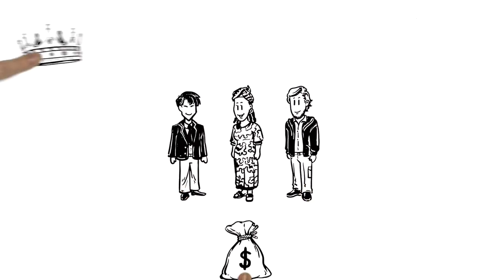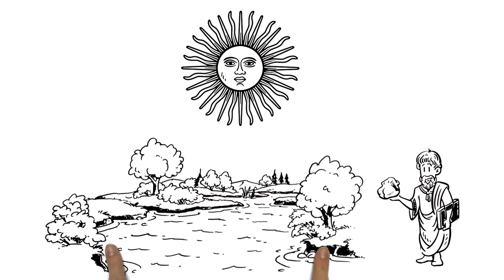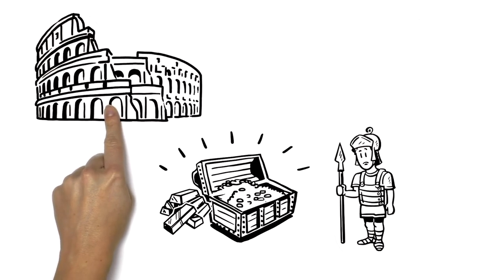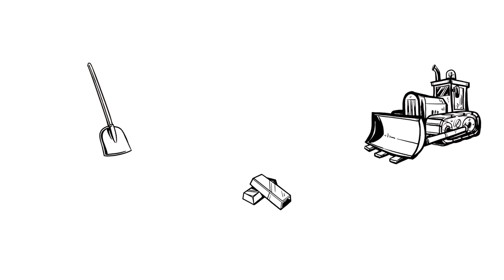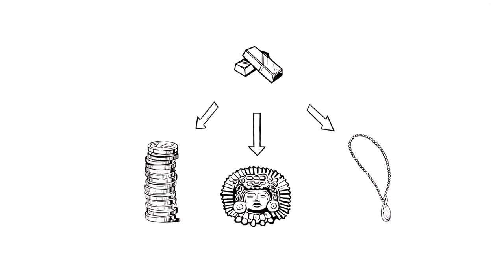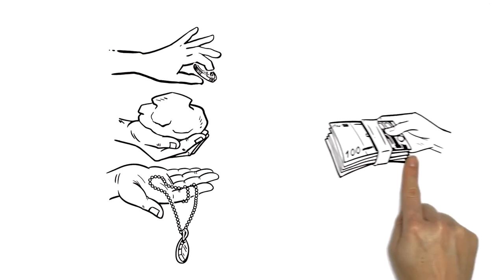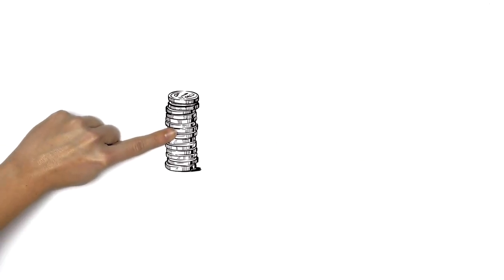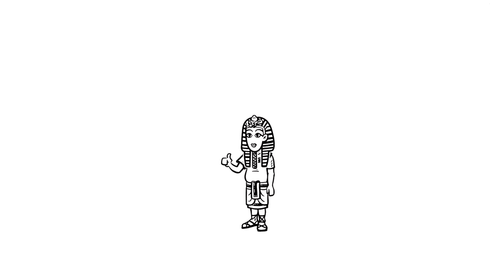What You Should Know About Gold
Gold: Throughout the history of mankind, this shiny precious metal has alway played an important role in our society, science, and economy.
In this simpleshow, you will get to know the main facts about gold – presented to you in a nutshell.

Author: Chip Harrison